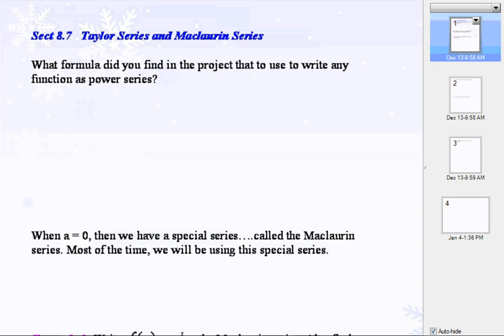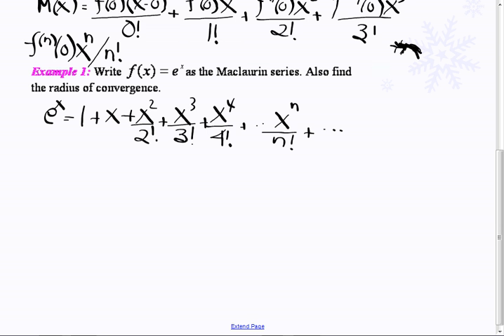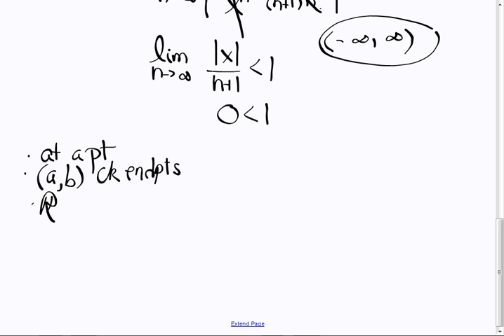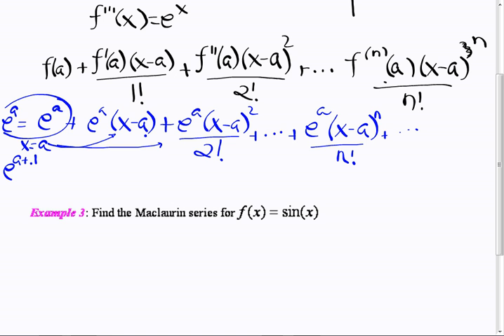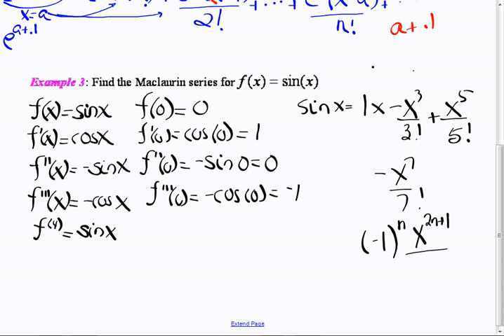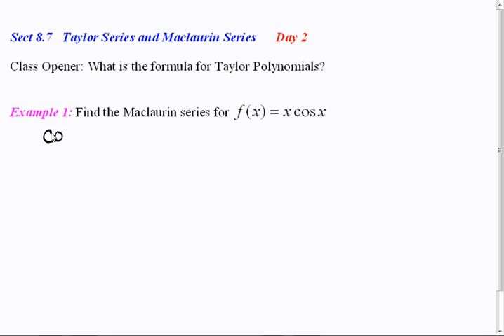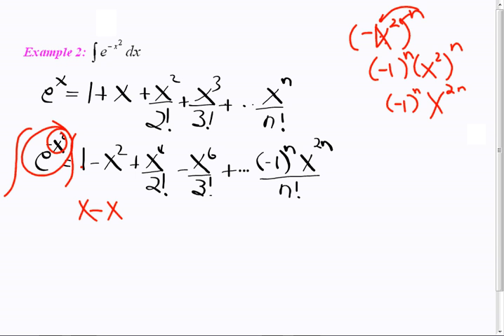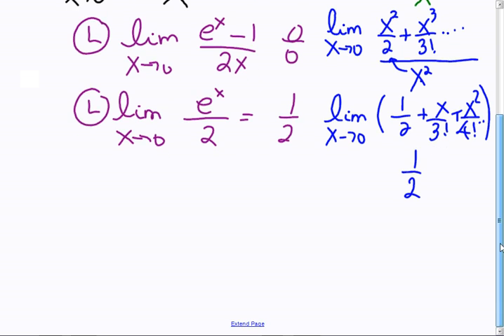Sect 8 7Days 1 and 2 Jan 7